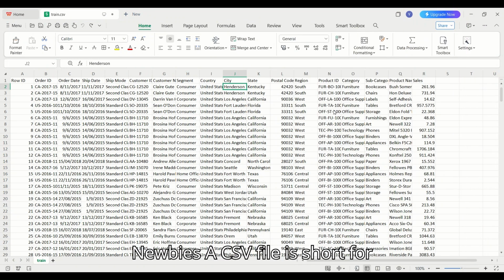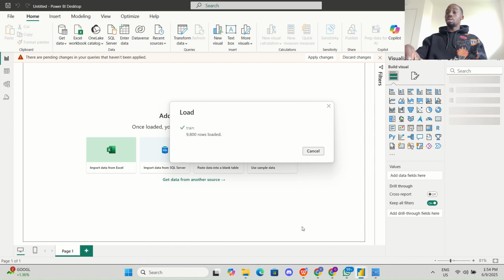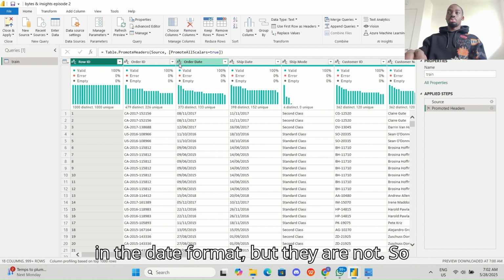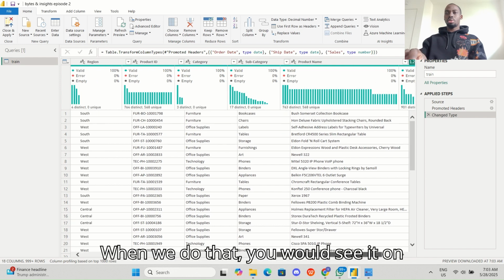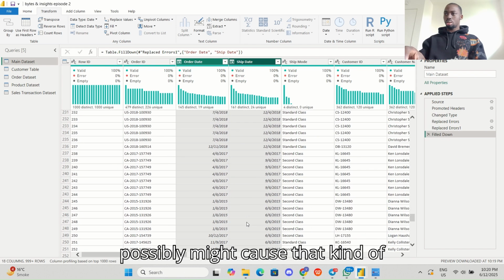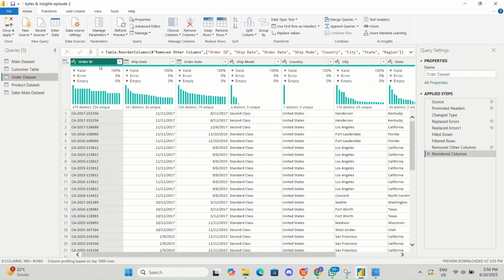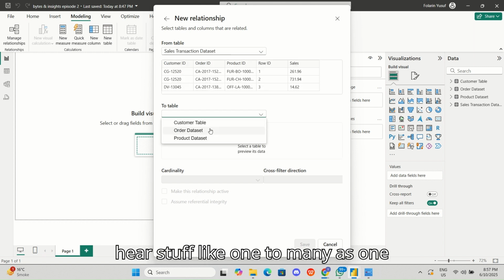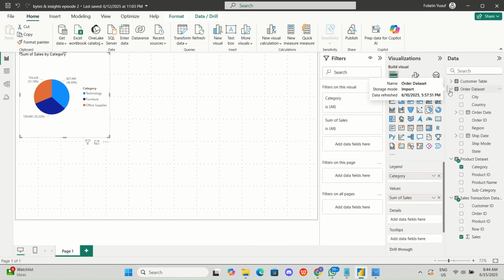📊 From CSV to Dashboard: My First Data Glow-Up in Power BI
In this episode of Bytes and Insights, I take you behind the scenes as I turn a raw, boring CSV file into a clean, interactive dashboard using Microsoft Power BI.

Whether you’re a data beginner, student, or just curious about how we go from "meh" to "magnificent" in data visualization — this one’s for you.

🔍 Here's what you'll learn:

What a CSV file actually is

How I cleaned the data

The basics of Power BI

Why relationships and cardinality matter (and how to set them right)

My thought process for building a sleek dashboard

🎓 This was based on my first semester in AI & Data Analytics — a true glow-up moment for me.

💬 Drop a comment if you've ever stared at a CSV and felt personally attacked.